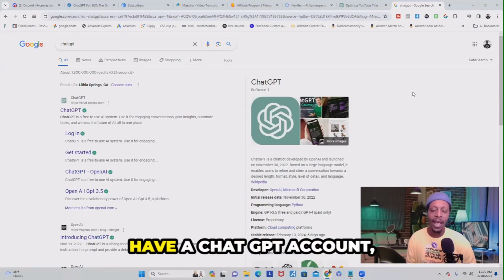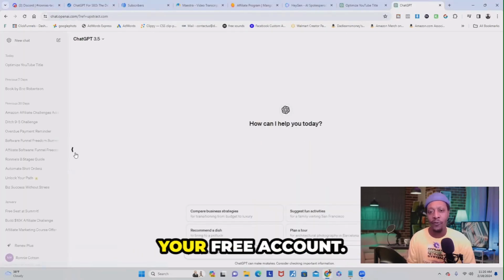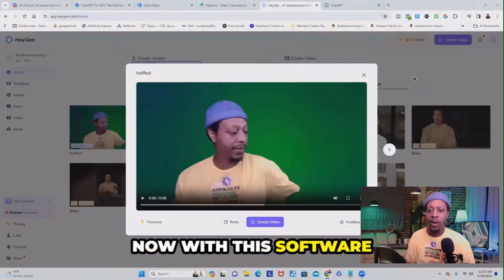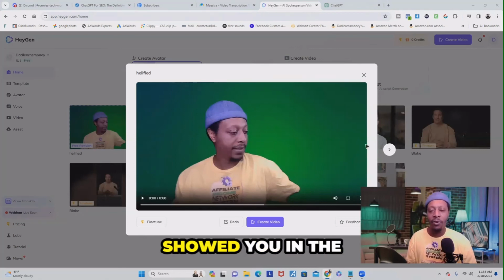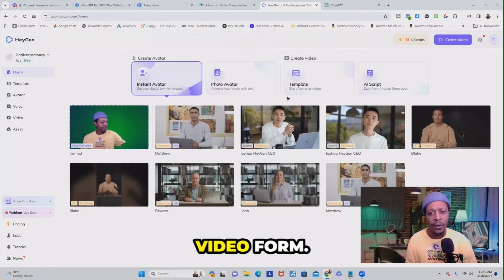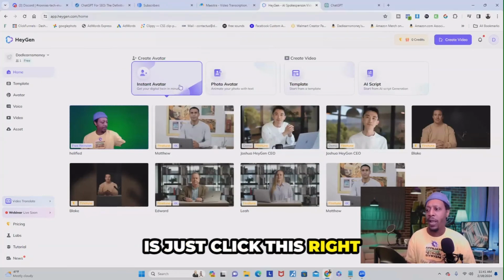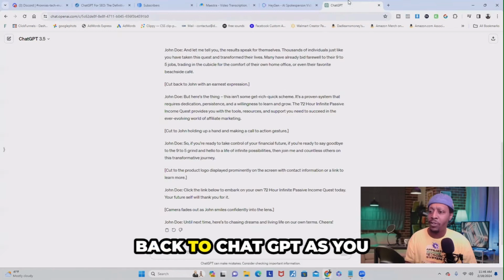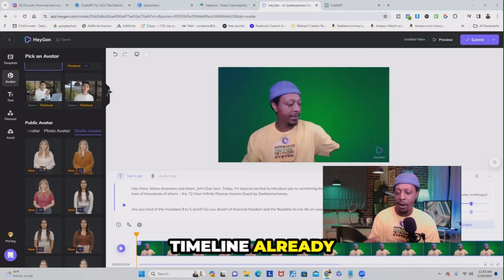how to create a bridge page using ai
I Created A Bridge Page Using AI Tech In 10 Minutes

In just 10 minutes, I created a powerful bridge page with the aid of AI technology using HeyGen software. This video showcases the seamless process and efficiency of HeyGen, demonstrating how anyone can harness AI to elevate their marketing strategies. Join me as I delve into the step-by-step creation process and witness the incredible potential of AI in optimizing online campaigns.

Explore the 72-Hour Infinite Passive Income Quest and use my 7-Figure Business as your own white-label course!